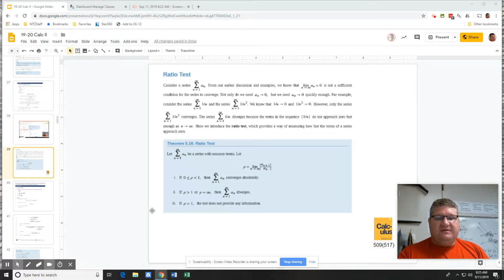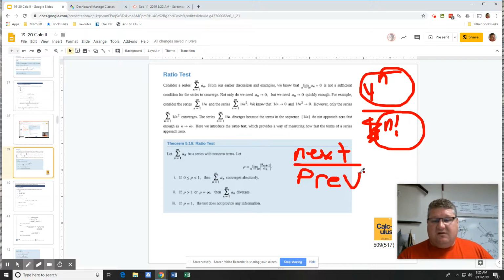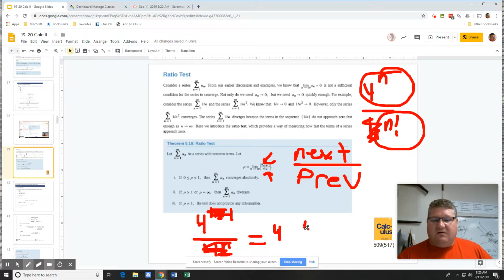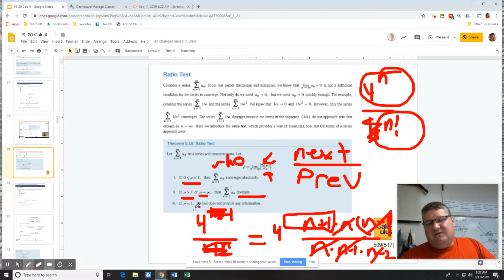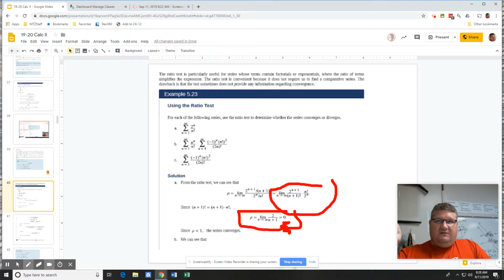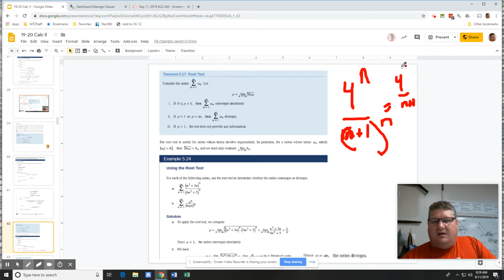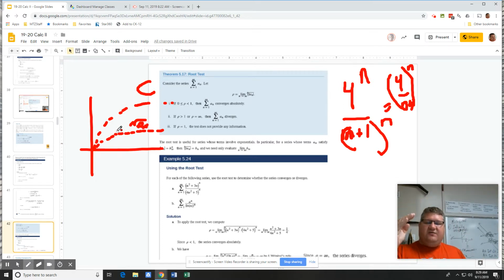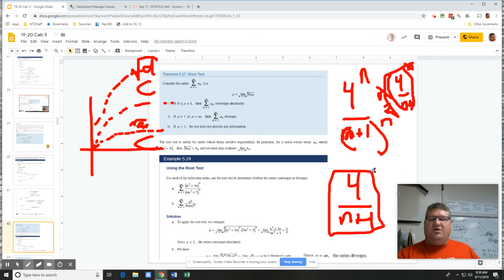calc2 series ratio and root